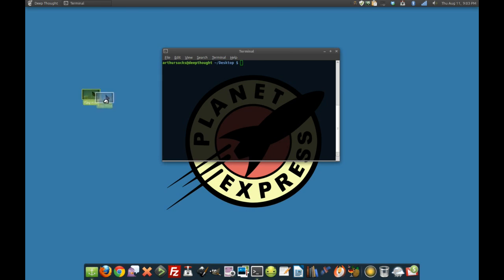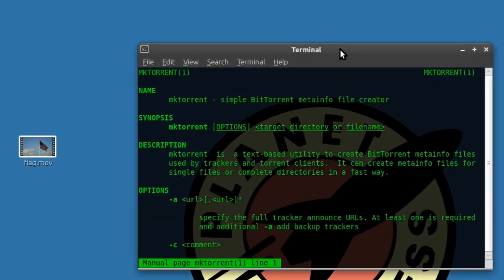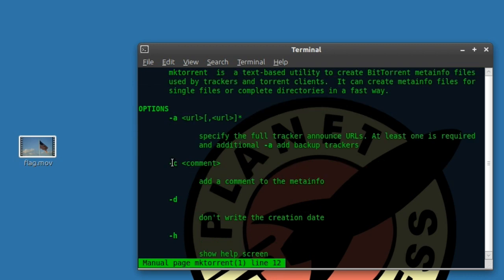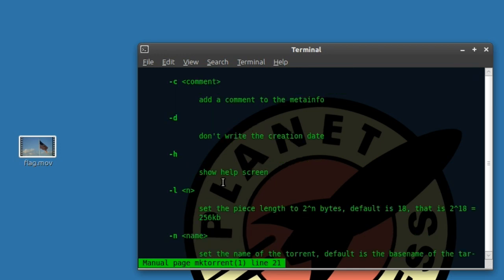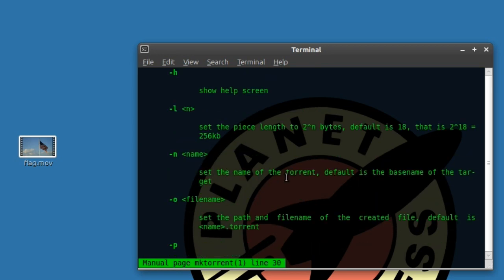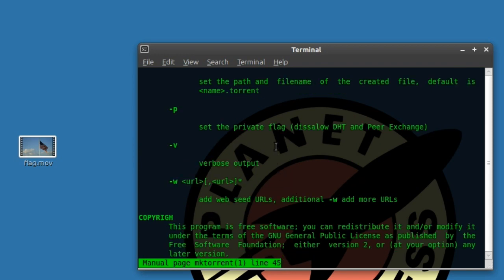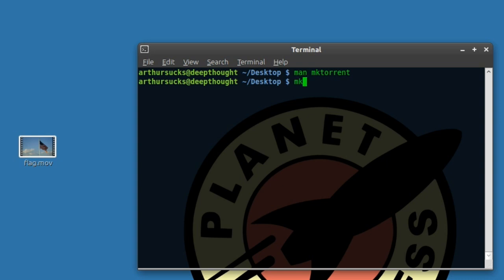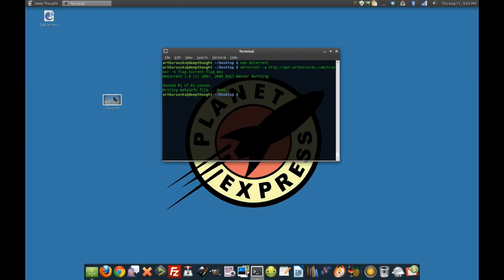Making a torrent with MKtorrent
If you remember my older video about Bitstorm ) I talked about the best tracker in my humblest of opinion.  Now I have found the best torrent metadata generator.